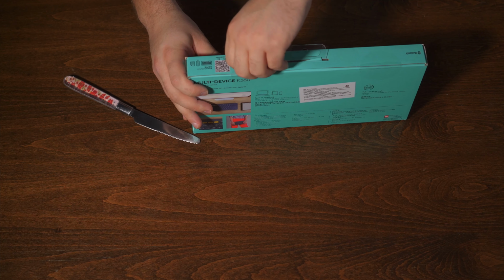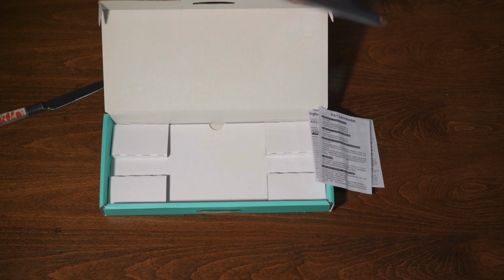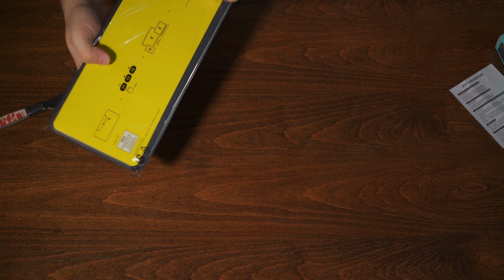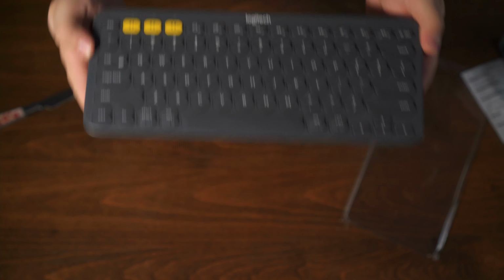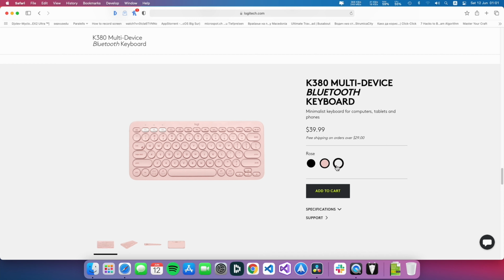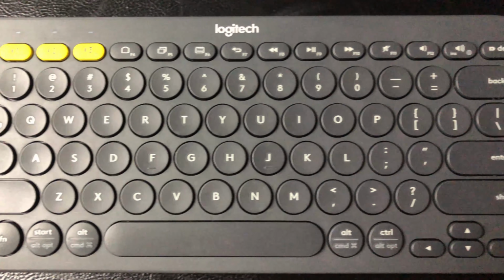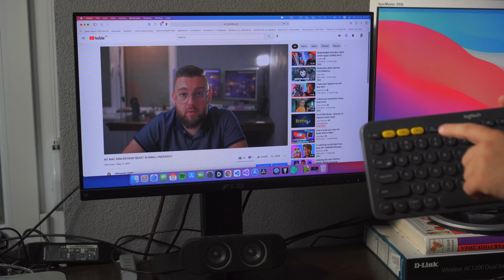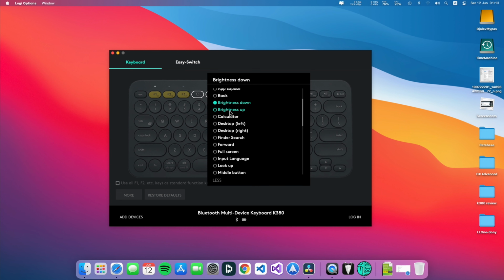Review of the Logitech K380. Best portable bluetooth keyboard??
In this video I review the Logitech K380. Small bluetooth keyboard worth every penny!

Timestamps:
0:00​ Introduction
0:35​ Unboxing
3:45 Size
3:58 Bluetooth
4:13 Color options
4:23 Multi device connection
4:49 Getting used to it
5:24 Sound test: Logitech k380
5:48 Sound test: Old Keyboard
6:26 Customisation with the app
6:57 Battery
7:21 Conclusion

My gear:
Camera: Sony a6400
Lens: Sony 35mm f1.8